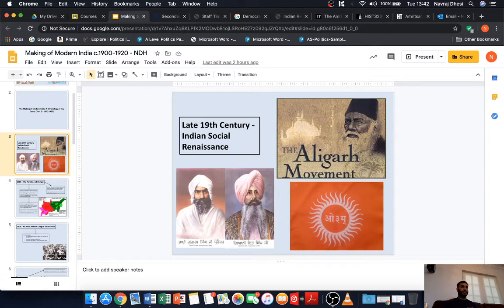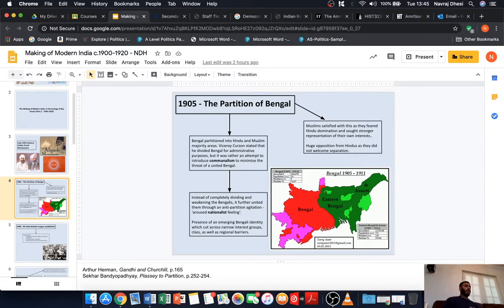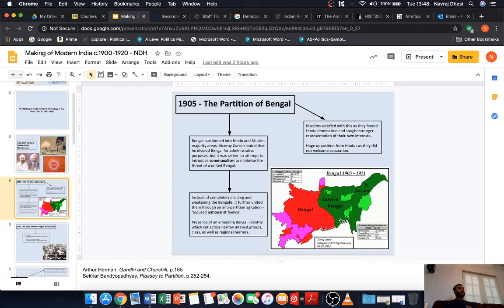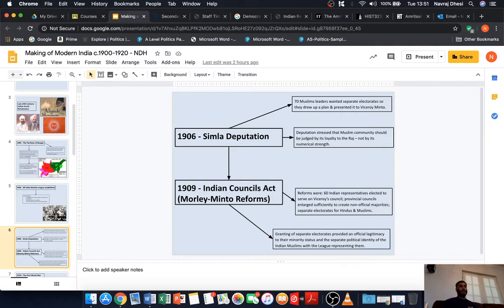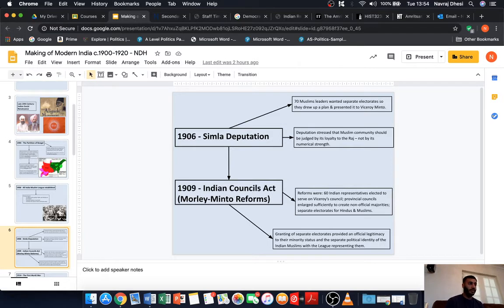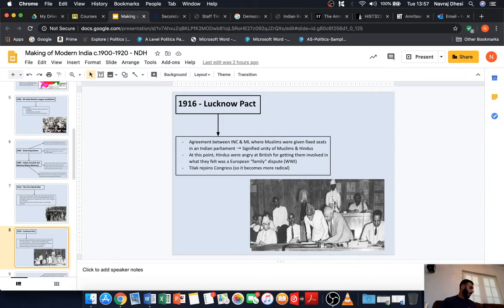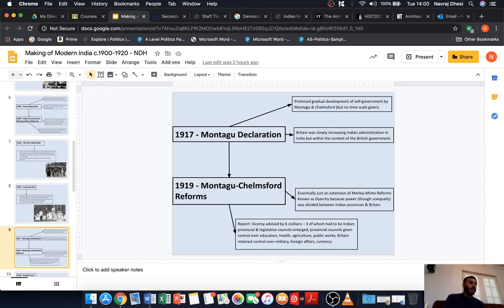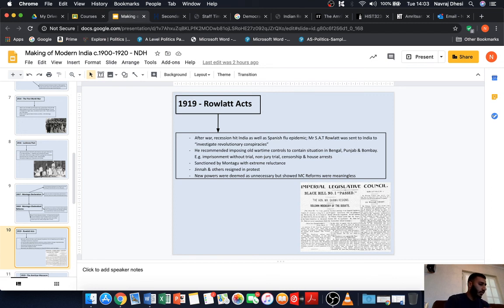A-level History: The Making of Modern India, 1900-1920 (Part 1)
This A-level History video provides pupils with a chronology of key events in the Making of Modern India from 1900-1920.